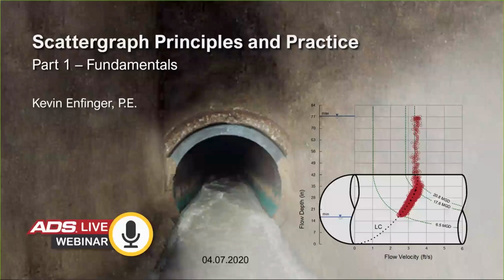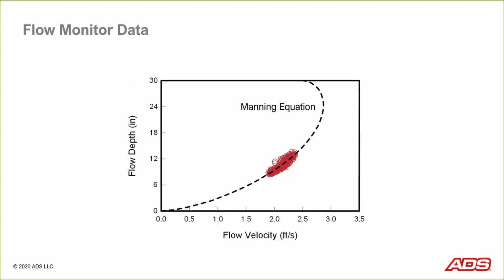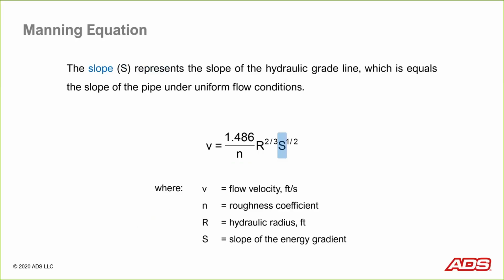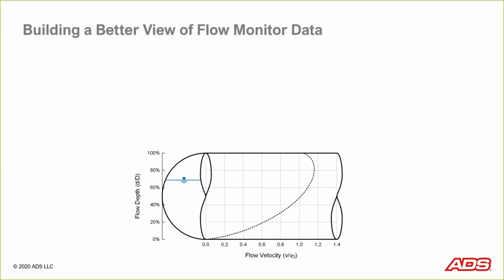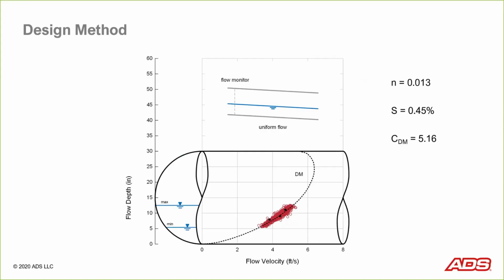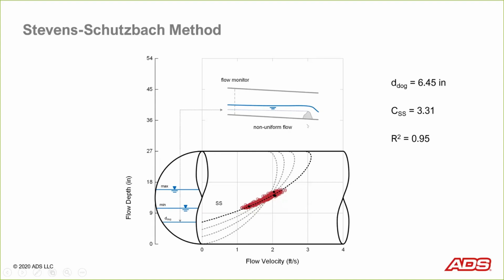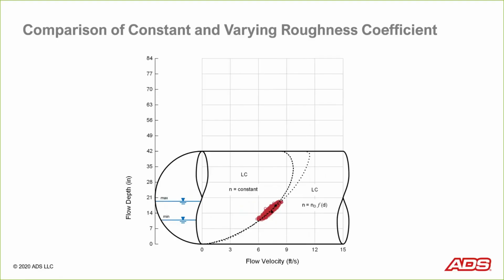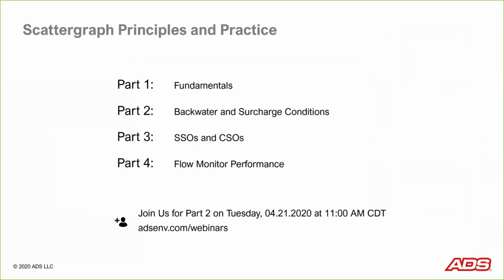Scattergraph Principles and Practice - Part 1: Fundamentals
Scattergraph Principles and Practice – Webinar Series
The scattergraph is a powerful tool that displays depth and velocity data from a sewer flow monitor, and the resulting patterns form characteristic signatures that provide insight into conditions within a sewer. The Scattergraph Principles and Practice webinar series is designed as an educational resource for wastewater professionals to understand how to use scattergraphs to recognize various flow conditions and understand how they impact sewer capacity and performance. This topic will be covered in a multi-part series.

PART 1: Fundamentals
The purpose of Part 1 is to provide a basic understanding of scattergraphs, including the fundamentals on which they are built. An overview of uniform flow conditions is provided, as well as the Manning Equation that represents them. Insights that can be gained by viewing flow monitor data through the lens of the Manning Equation will also be discussed. Important things can be learned by noting when they agree and when they disagree. These fundamentals provide a basic understanding of scattergraphs and serve as building blocks to more advanced principles to follow in this webinar series.

Part 1: Fundamentals (This video)
Part 2: Backwater and Surcharge Conditions
Part 3: SSOs and CSOs
Part 4: Pump Stations, Siphons, Valves, and Other Structures
Part 5: Subcritical and Supercritical Flow
Part 6: Flow Monitor Performance
Part 7: Self-Cleansing in Existing Sewers